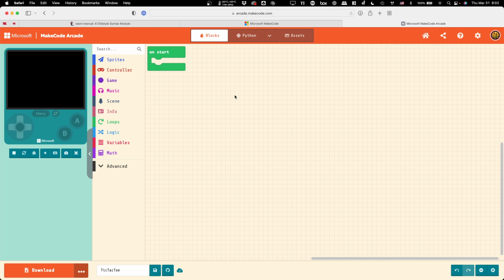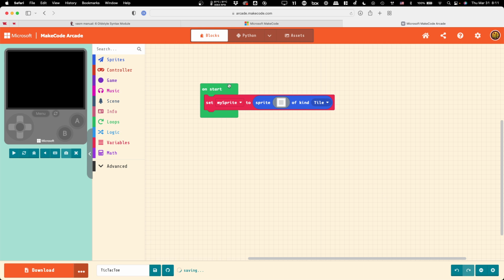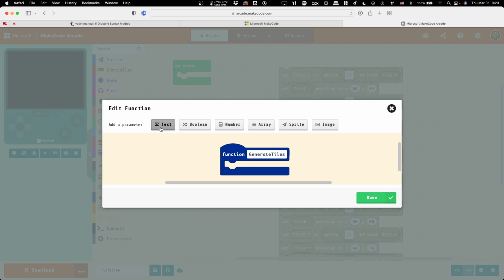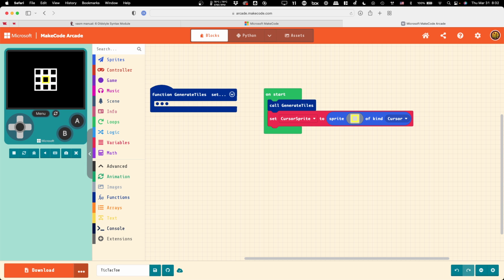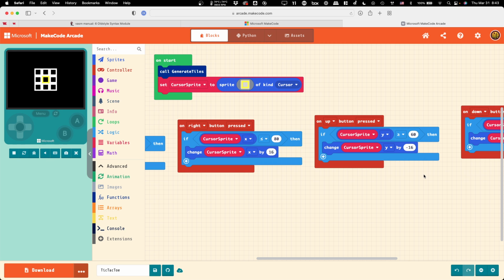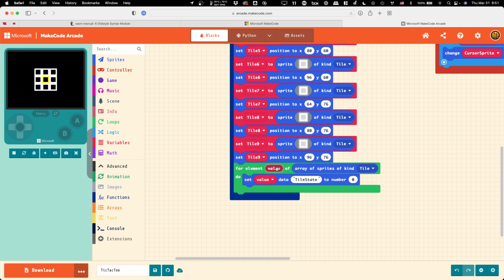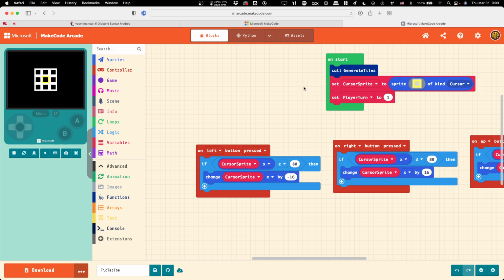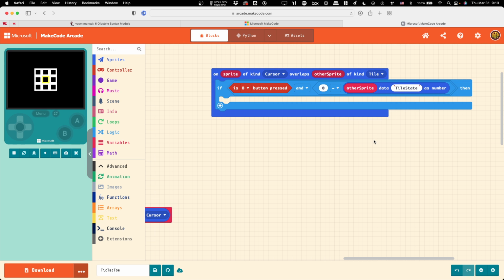CSC106-02: 31 March, TicTacToe